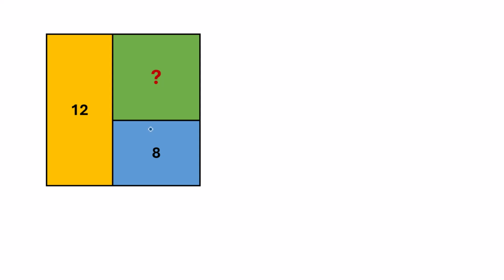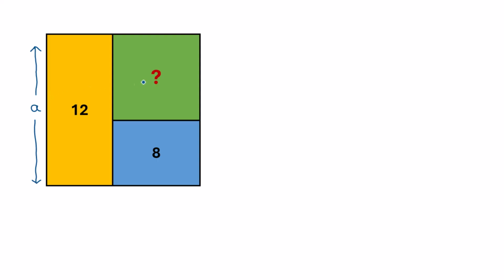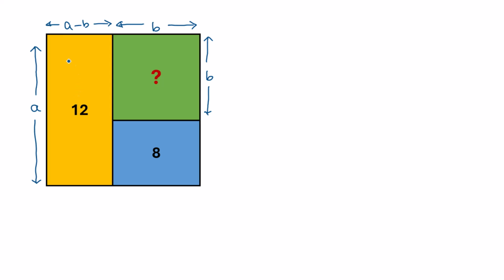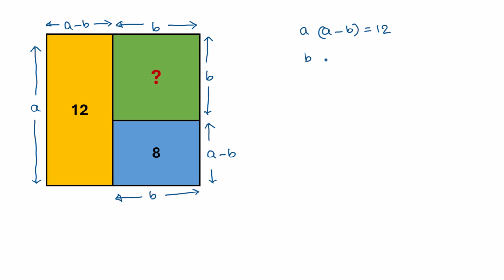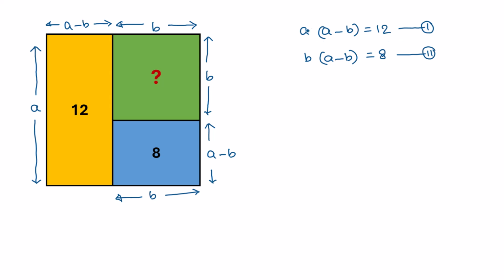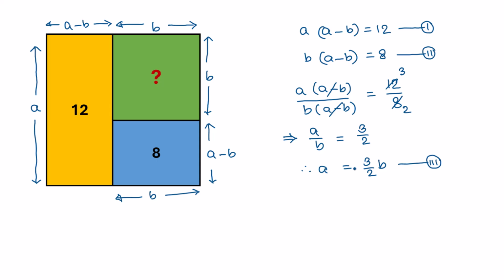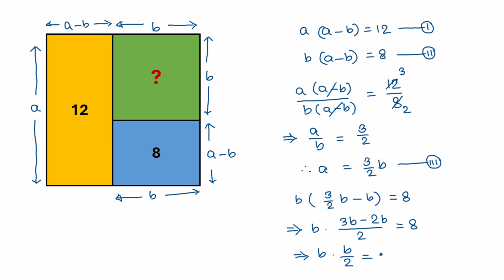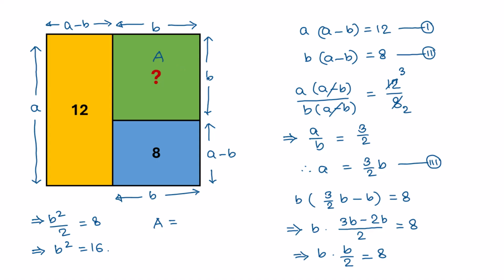Germany - Math Olympiad Geometry Problem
Learn to solve this geometry problem by finding the area of a square divided into three rectangles using simple algebra. See the step-by-step math solution here.

This geometry tutorial breaks down a classic math puzzle where you are given the areas of two rectangles, 12 and 8, to determine the total area of the larger green square. Whether you are a student preparing for exams or someone who enjoys logical challenges, this guide simplifies the equations needed to relate rectangle dimensions to the final square size.

By following these calculations, you will master the relationship between side lengths and area, allowing you to solve geometry problems with ease. This method provides a clear path to finding the unknown area without complex guesswork.